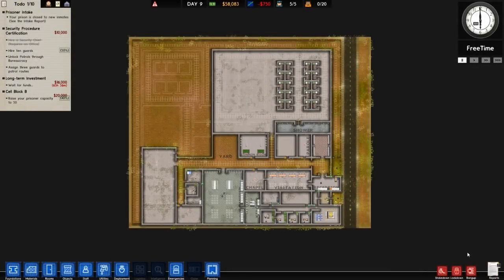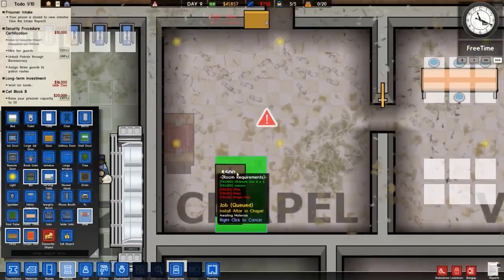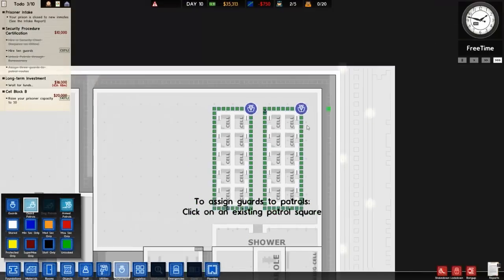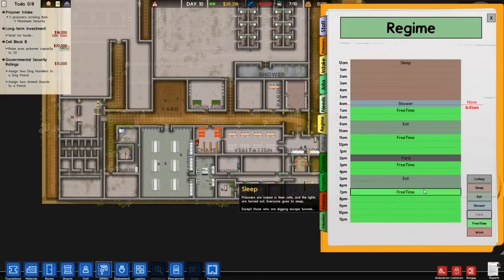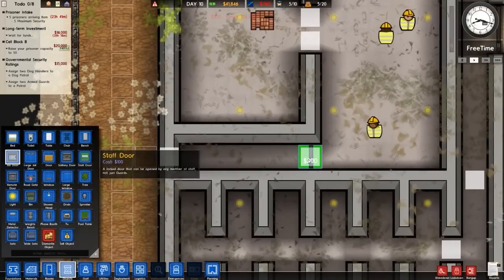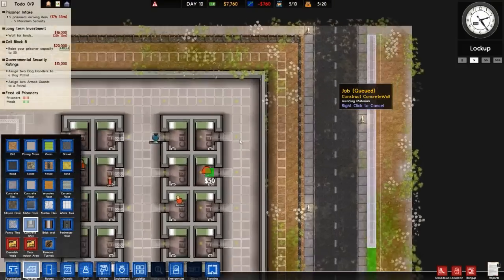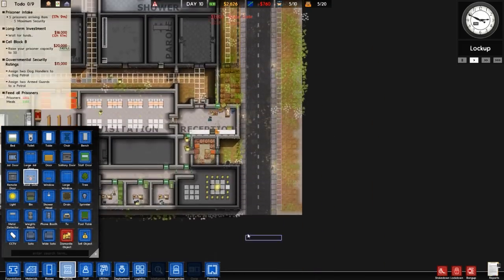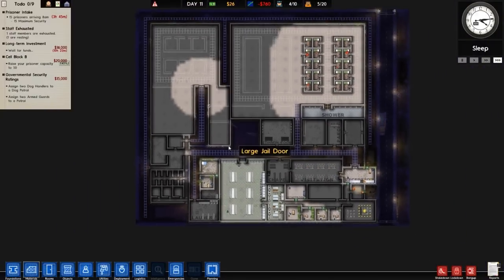Prisoner Arrival = Construction + Prison Architect [Alpha 31] #4